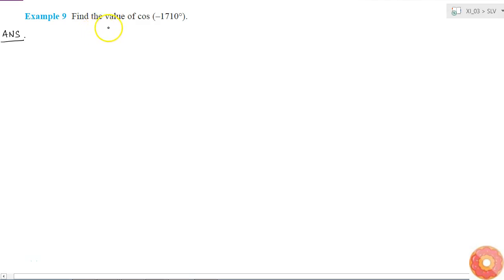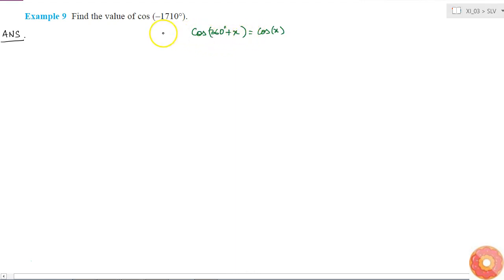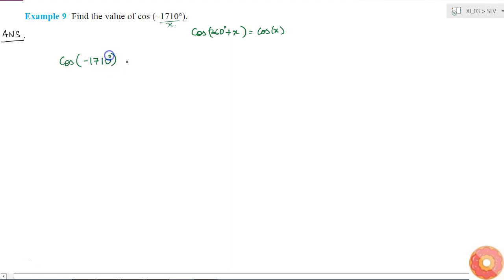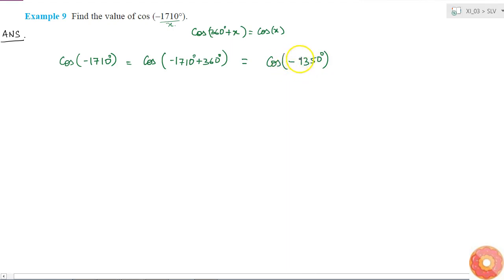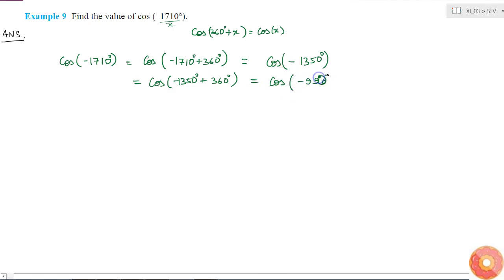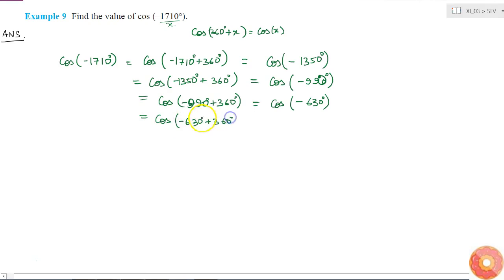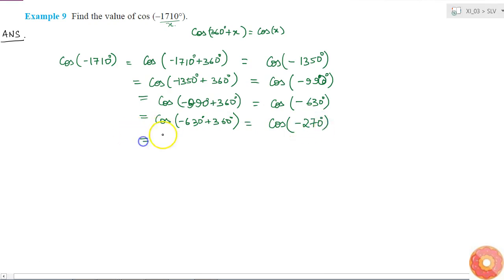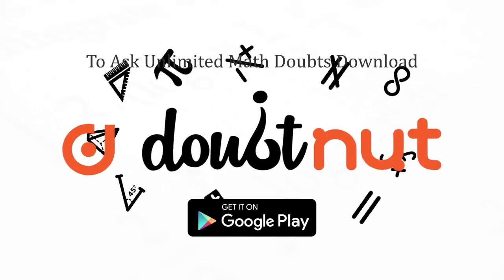Find the value of `cos(-1710^o )` ....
Question From - NCERT Maths Class 11 Chapter 3 SOLVED EXAMPLES Question – 9 TRIGONOMETRIC FUNCTIONS CBSE, RBSE, UP, MP, BIHAR BOARD

3. Find the radius of the circle in which a central angle of `60^` intercepts an arc of length 37.4 cm (use `pi=(22)/7` ).

4. The minute hand of a watch is 1.5 cm long. How far does its tip move in 40 minutes? (Use `pi=3. 14` ).

5. If the arcs of the same lengths m two circles subtend angles `65o` and `110o` at the centre, find the ratio of their radii.